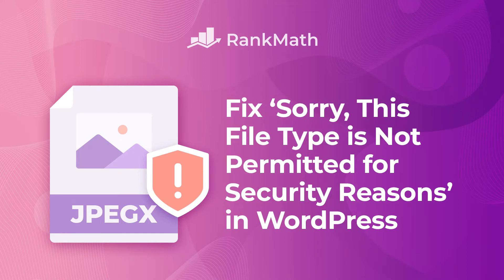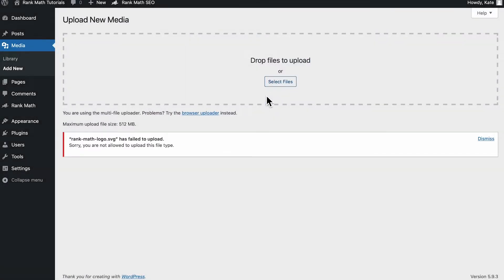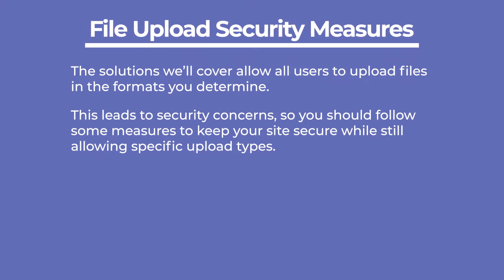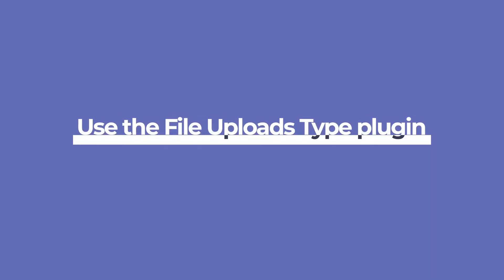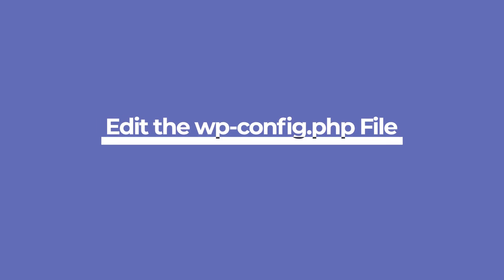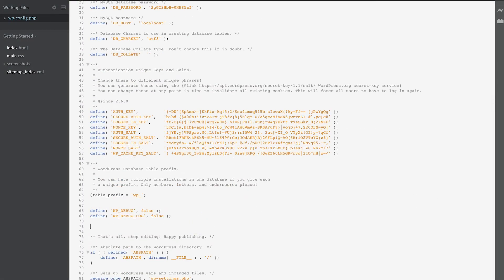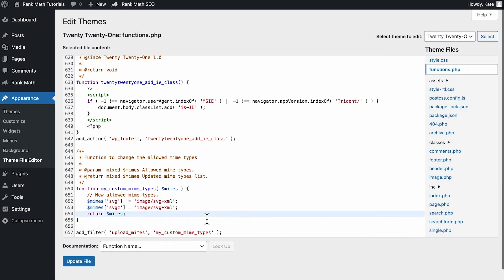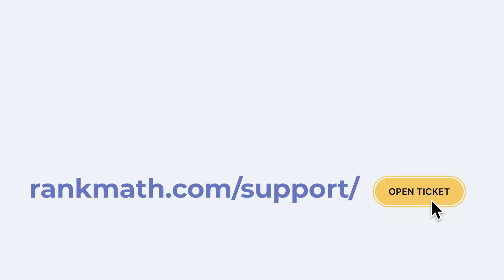How to fix 'Sorry, this file type is not permitted for security reasons'?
You’ll likely come across this error message “Sorry, this file type is not permitted for security reasons” when you try to upload a file of a type that is not supported by your WordPress site. To fix this error

In this video, we’ll walk you through the various methods to resolve this WordPress error on your website.

Timestamps
0:00 - Introduction
0:36 - Error Message
1:44 - Check the Extension spelling
2:01 - Use File Uploads Type plugin
2:35 - Edit wp-config. php file
3:29 - Edit .htaccess file